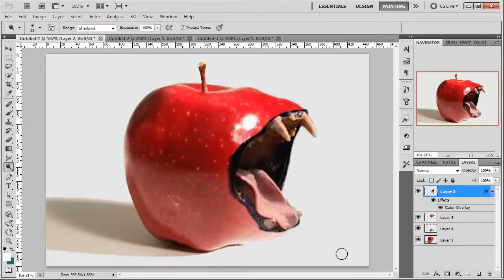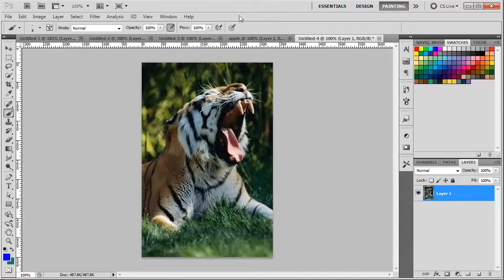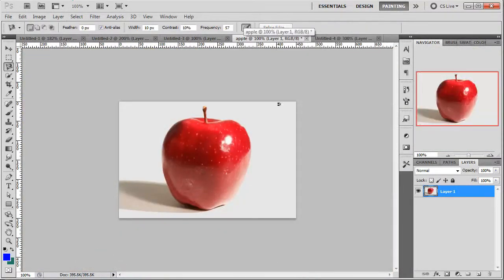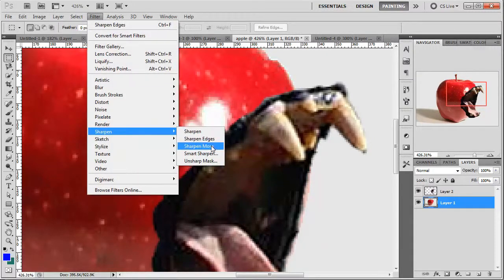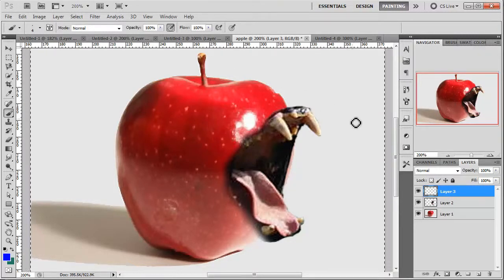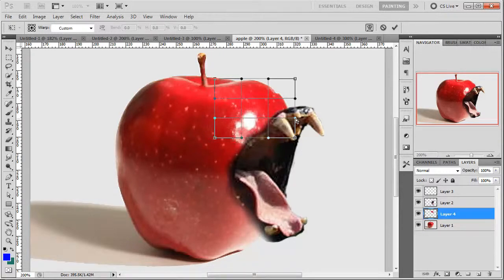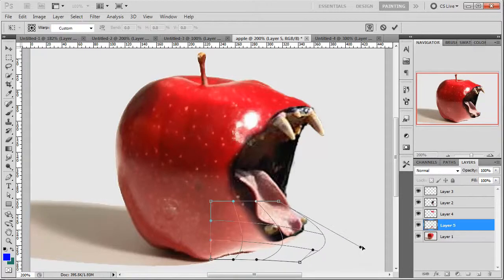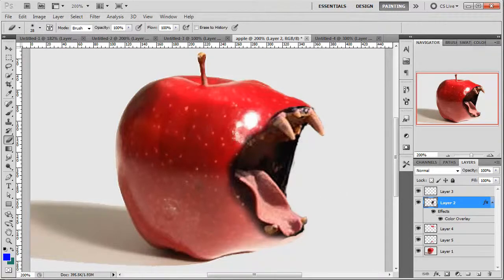Photoshop - Apple Bite Tutorial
In this tutorial you will be shown how to combine a image of an apple and a tigers mouth to create the image of a biting apple.

Resources:
Apple image